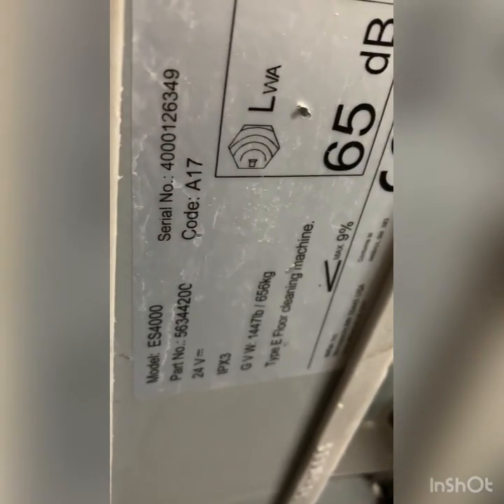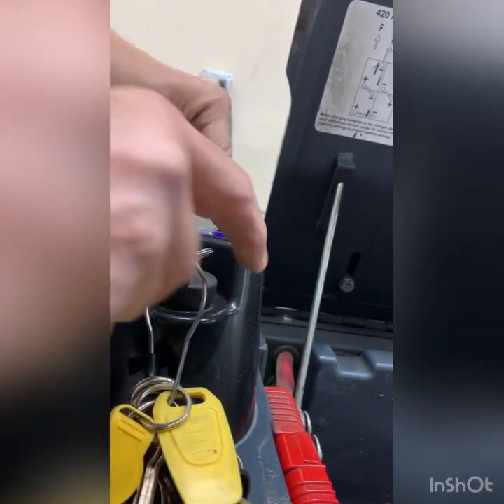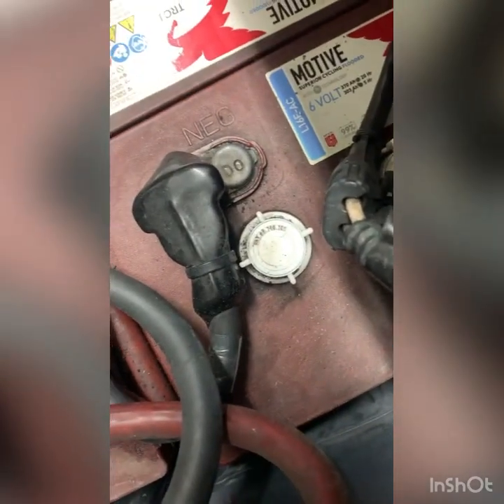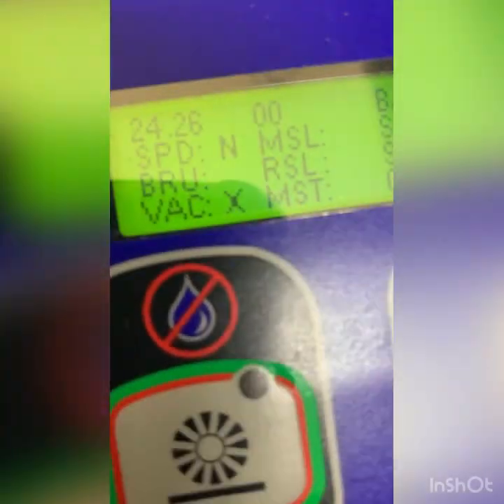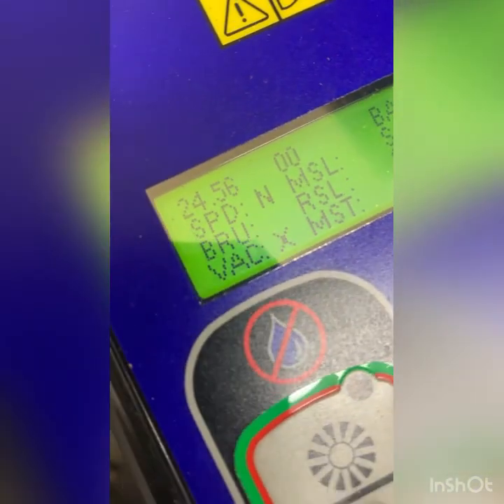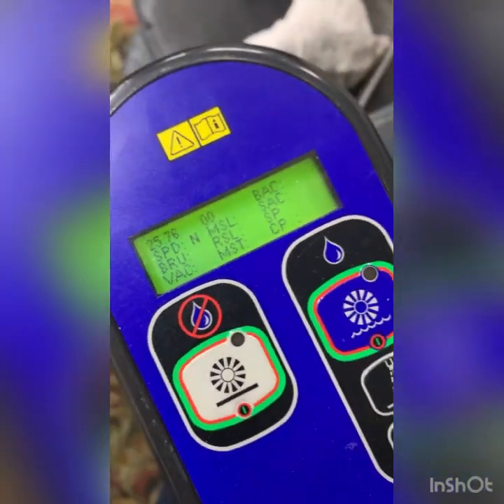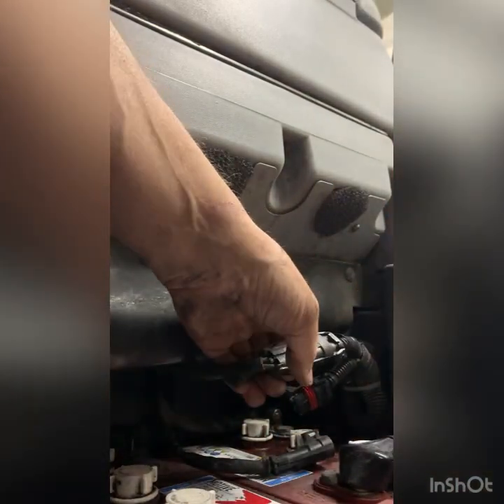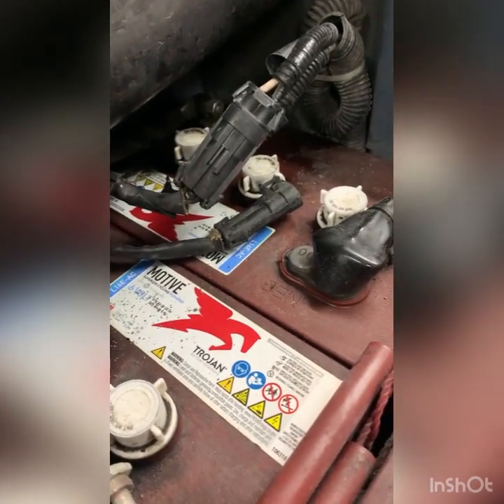146722800/ADV ES4000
Water lift issues